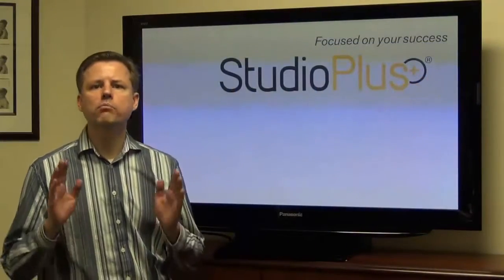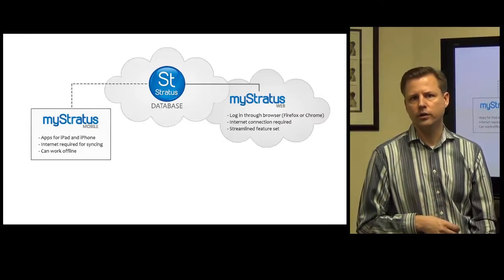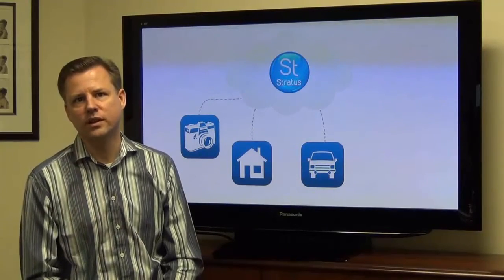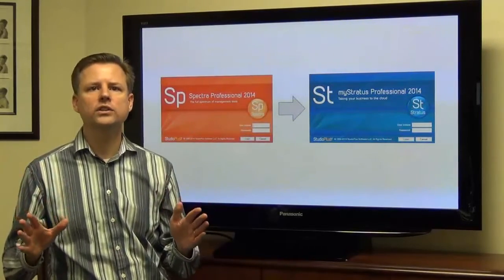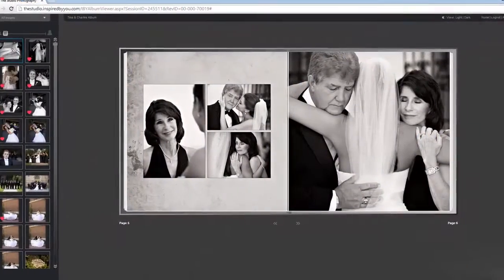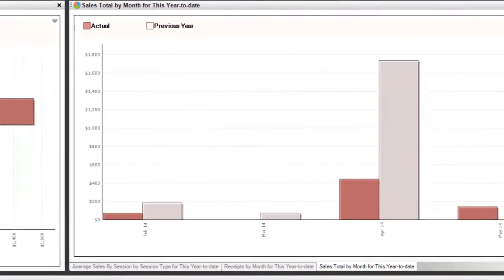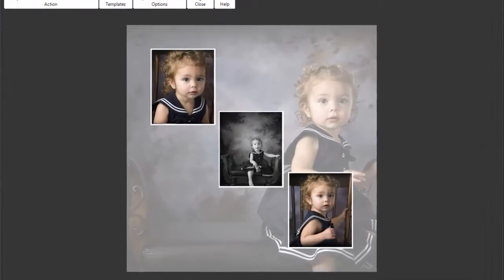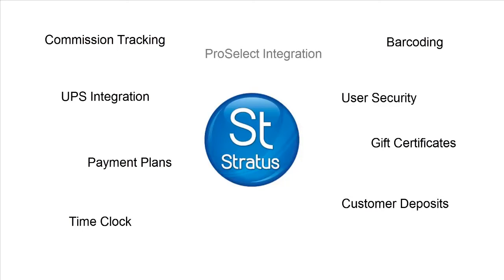StudioPlus myStratus Overview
Matt Hunt, President and Founder of StudioPlus Software, provides an overview of myStratus, a new cloud-based business management and digital workflow software for professional photographers.